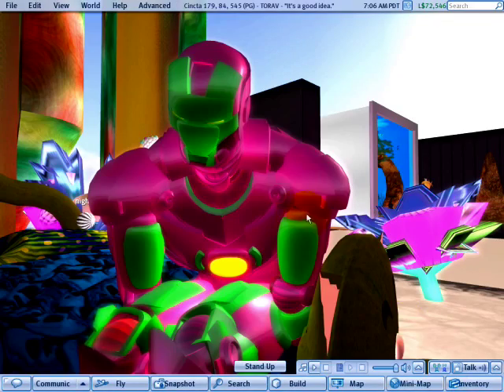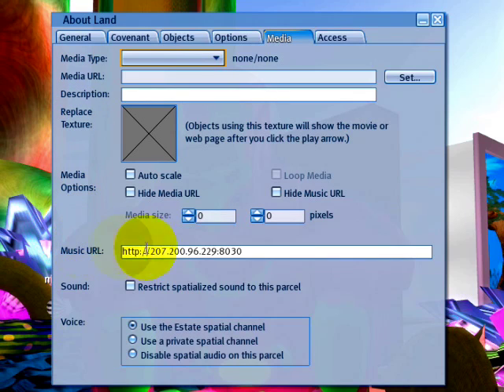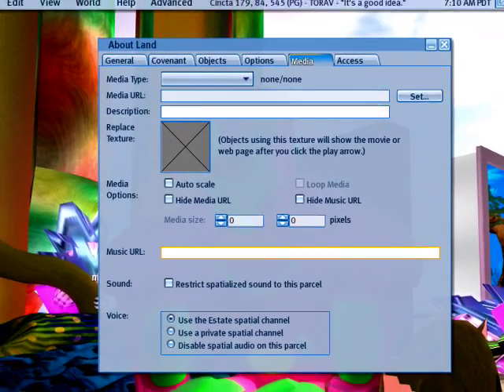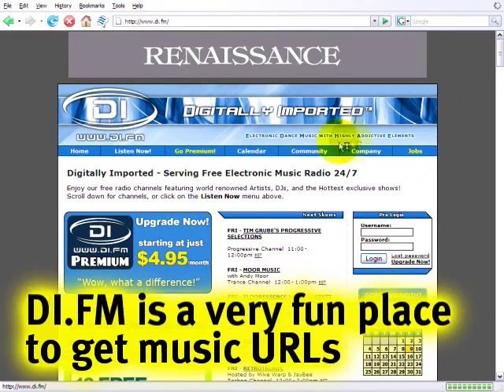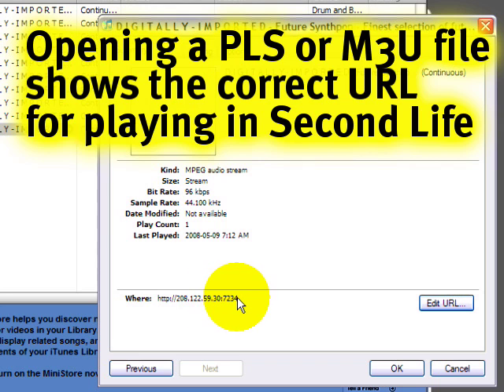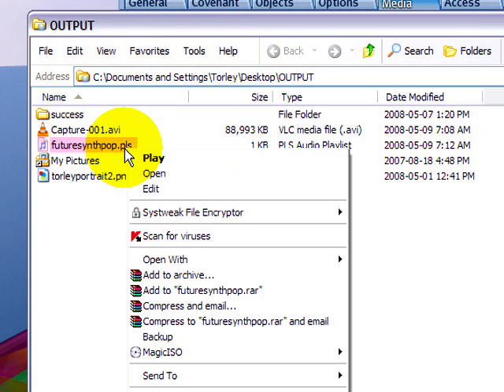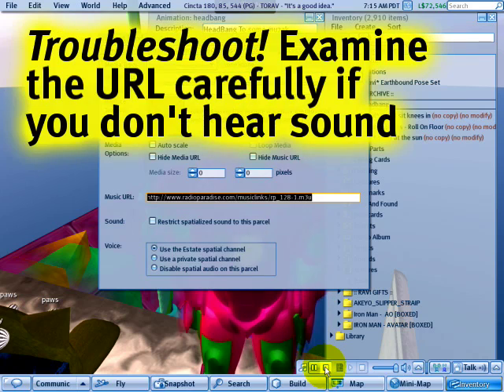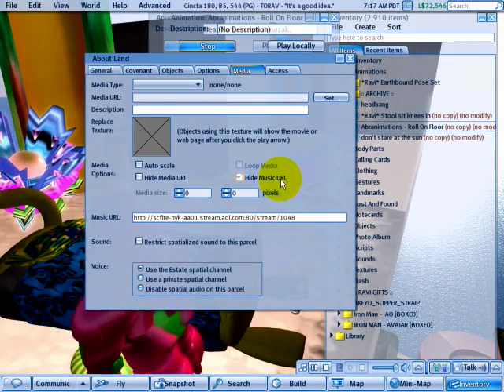Play parcel music - Second Life Video TuTORial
00:17 - Setup Second Life for playing music
01:49 - Get a music URL from your web browser
02:44 - Play a music URL in Second Life
03:38 - Find Internet radio stations to play in SL
05:19 - View a playlist file to get the music URL (in iTunes)
06:29 - Get the music URL (in Winamp)
06:59 - Get the music URL (in a text editor)
07:29 - More radio stations to get music URLs
08:20 - Working URLs do not end in M3U or PLS
09:38 - Hide a music URL

Distributed by Tubemogul.